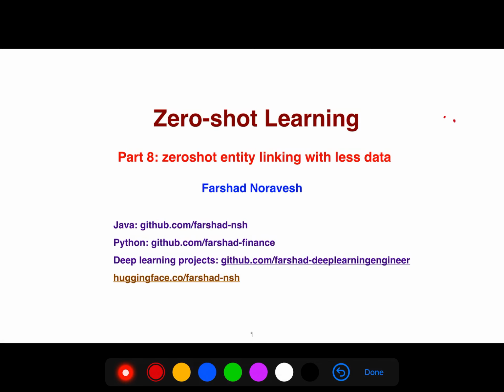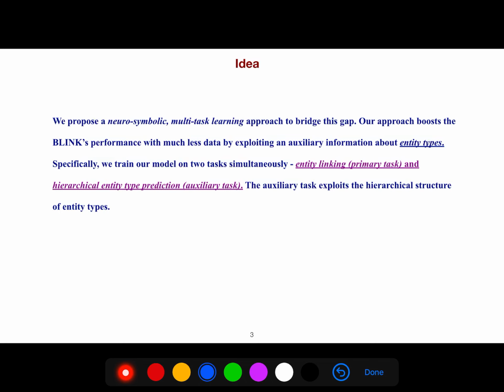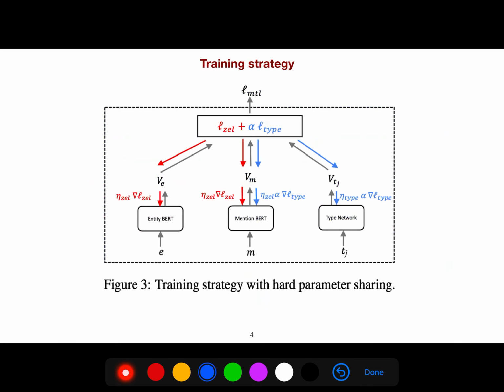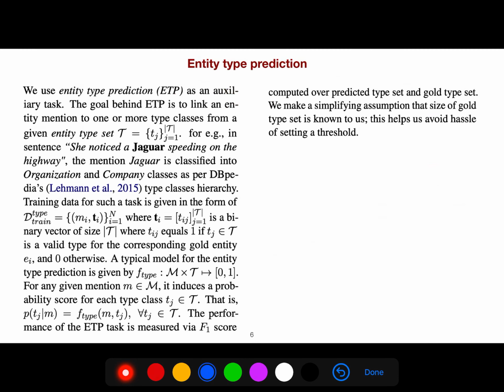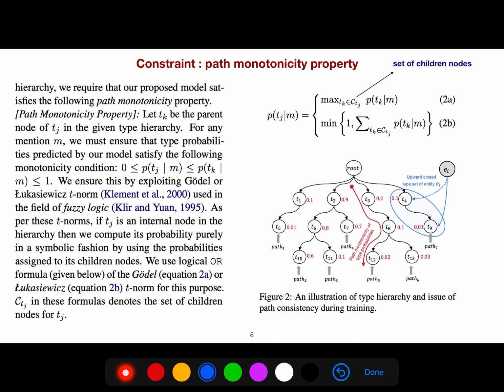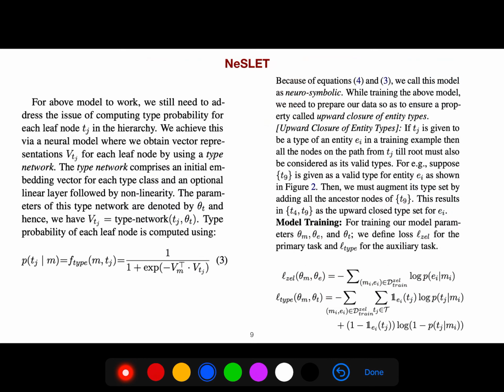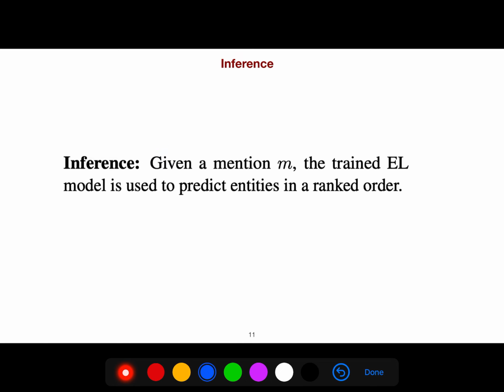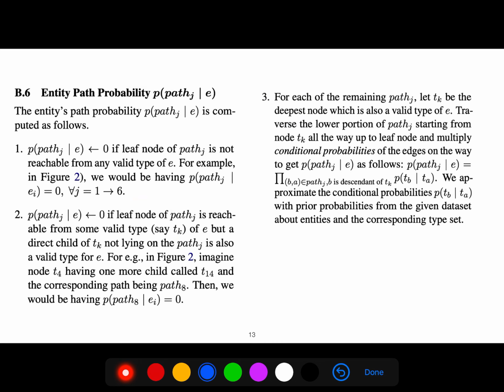Part 8: zeroshot entity linking with less data